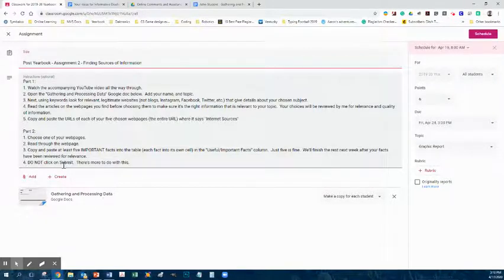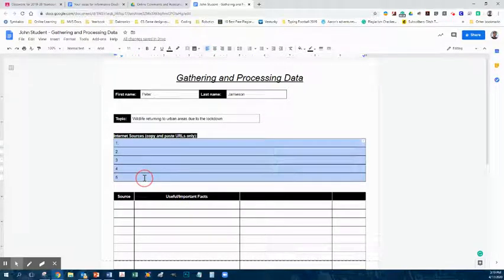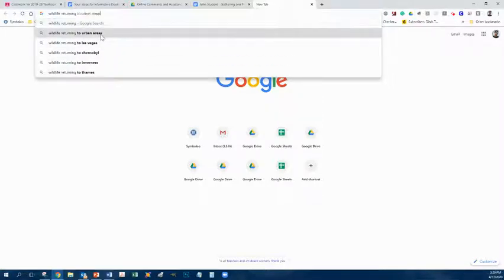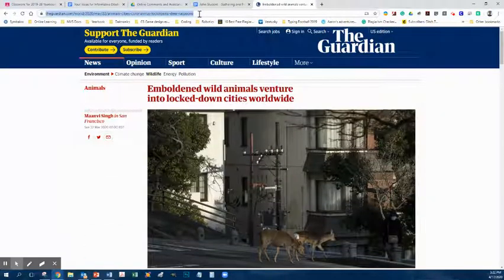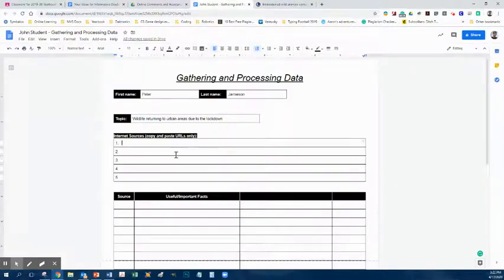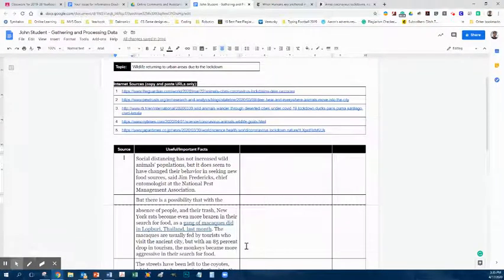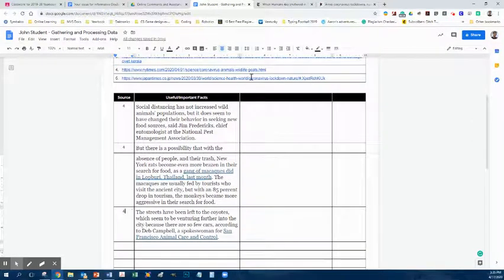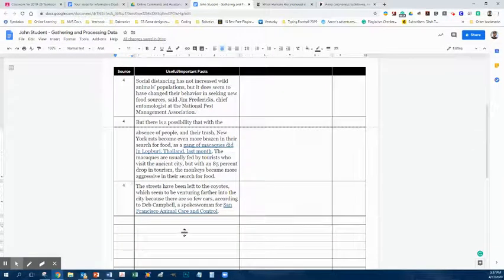Post Yearbook - Assignment 2 - Gathering Data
Looking at Mr. J's personal notes to you, using the attached worksheet, searching the Internet for five viable sources, copying and pasting at least five important facts into the table provided.